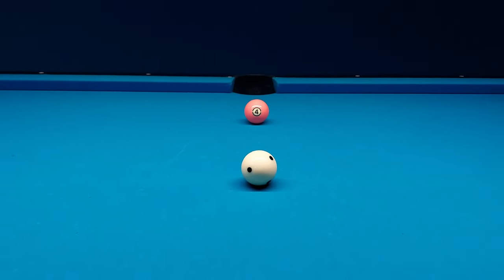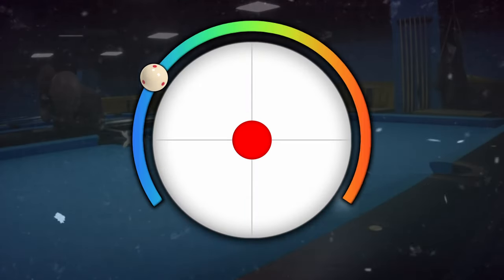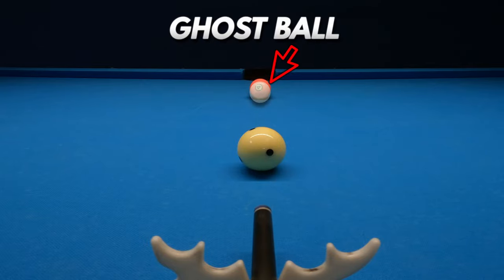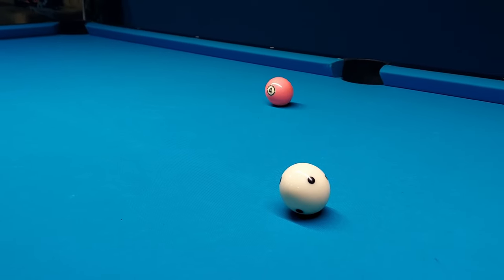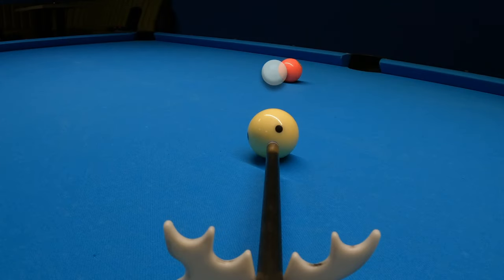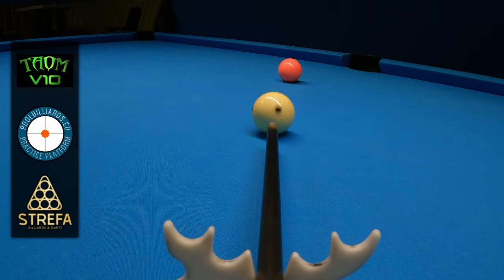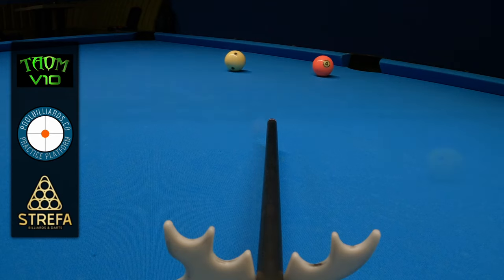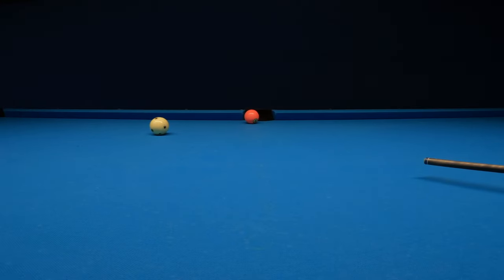You MUST KNOW These Things Before You START Using SPIN Shots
In this video I am going to show you the most important facts you didn't know about spin shots. I will explain importance of some factors during executing shot s with side spin on the cue ball.
Thank you for deciding to watch my video and if you want to support my work, consider leaving a thumbs up under the video and hitting the subscribe button because I make a new video every week and it's worth keeping up to date with all new publications on my channel🙏

You can also visit specially prepared thematic playlists so you will find exactly what interests you😎

My partners 👊

⏱️Time Chapters⏱️

0:00 - Intro
0:24 - Cut Induced Throw
1:51 - Spin Induced Throw
2:29 - Deflection
4:05 - Curve/Swerve
5:09 - How to use Spin Induced Throw?
7:42 - Conclusion & Outro